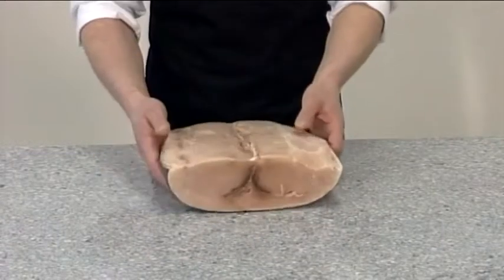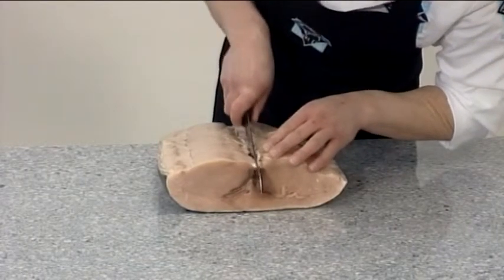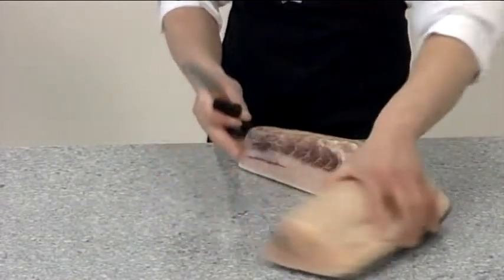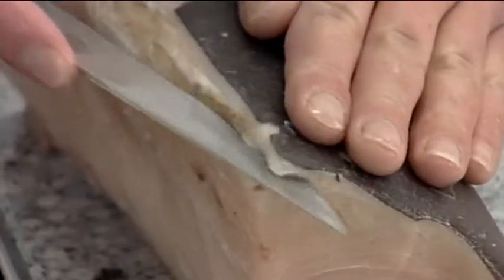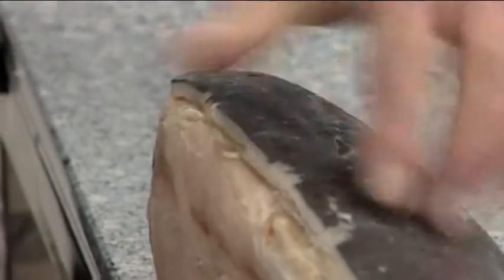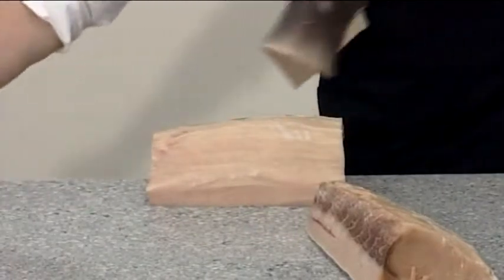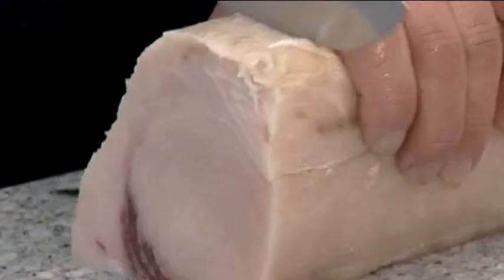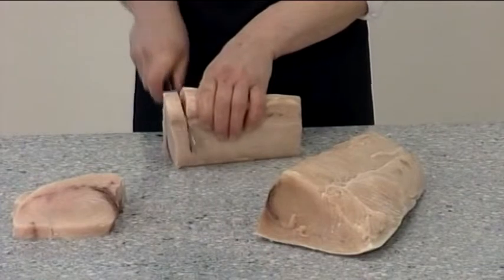How to prepare Swordfish | 110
How to prepare Swordfish - family Xiphiidae (usually Xiphias gladius). Also called Broadbill or Billfish.
Part of the Seafish "Masterclass" series on preparing Fish and Shellfish.

Also available from Seafish as a set of 3 DVDs